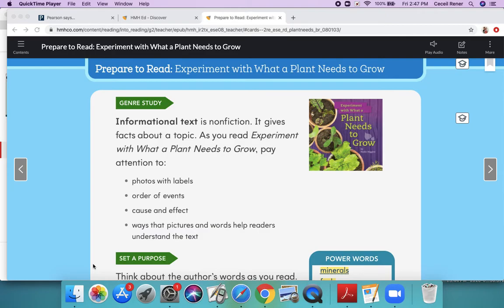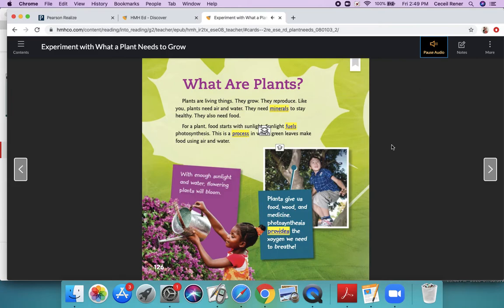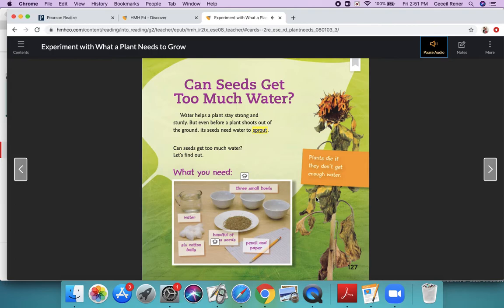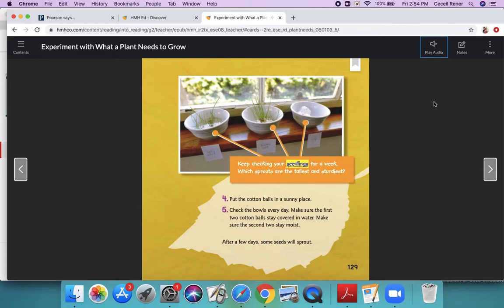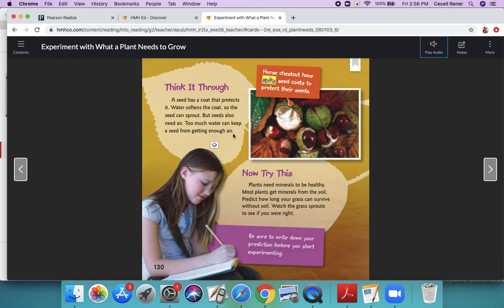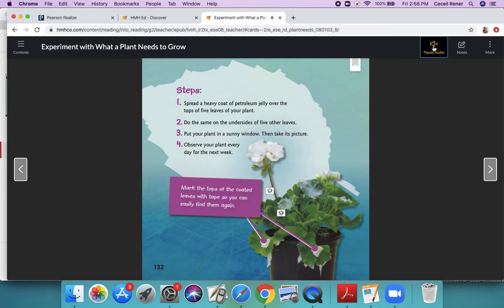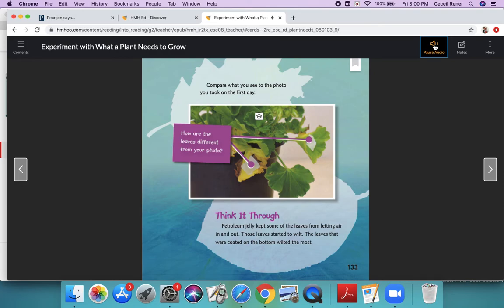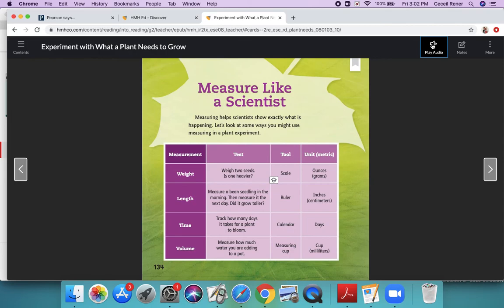Experiment with What a Plant Needs to Grow